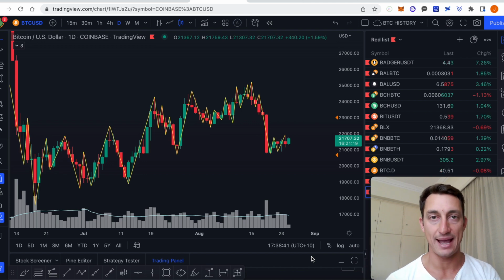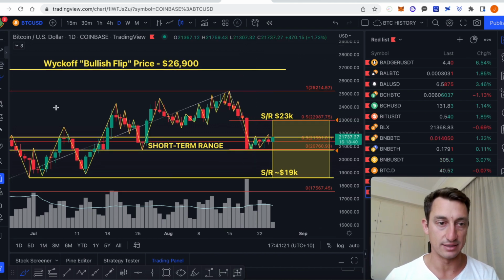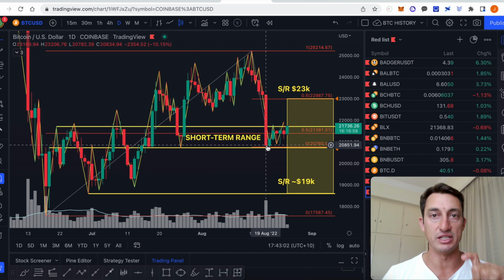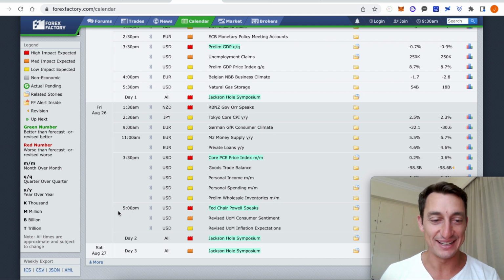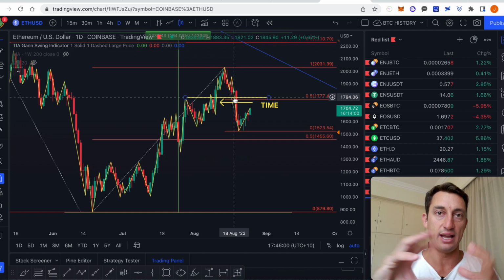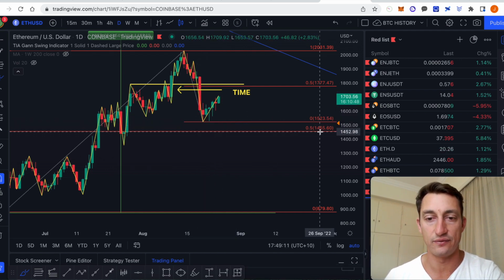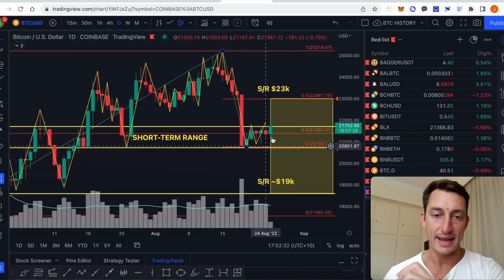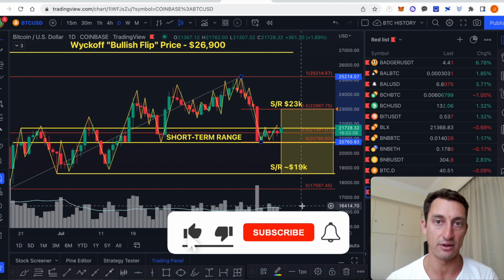Bitcoin: This Pattern ALWAYS Breaks Out and Traps Crypto Traders! (Pattern Analysis)